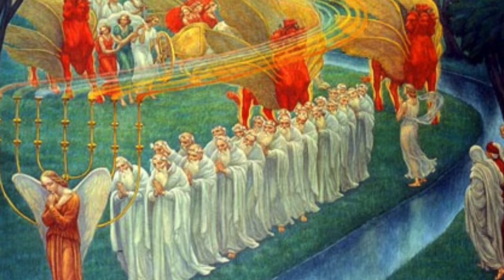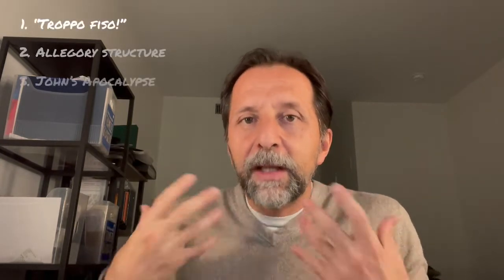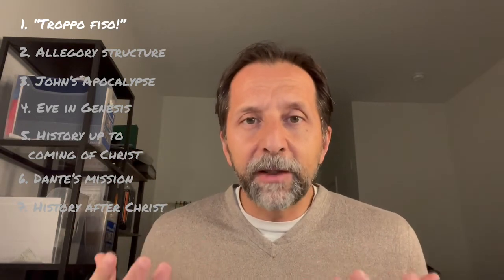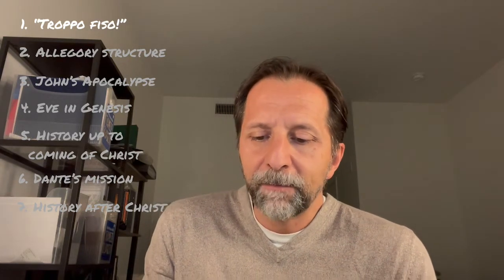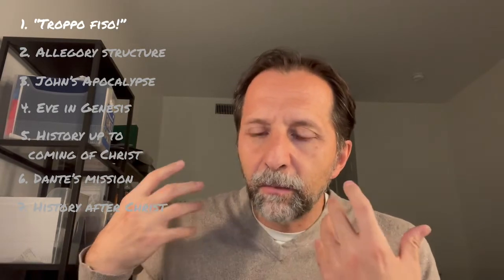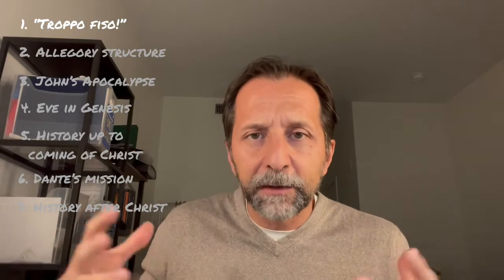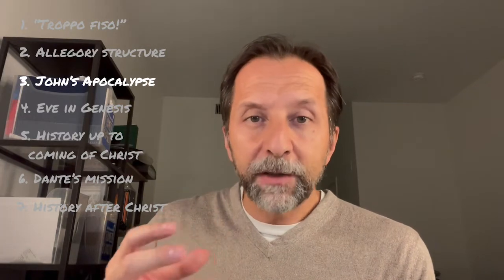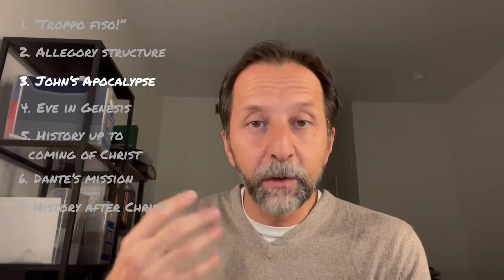PURGATORIO CANTO 32 Summary and Analysis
Analysis of Canto XXXII of Dante’s Purgatorio. Garden of Eden. The procession leaves, Beatrice stays. Representation of history before Christ and after Christ. The “puttana” and the giant.

English translation of Purgatorio used for this video:
Allen Mandelbaum, Purgatorio, Second Book of the Divine Comedy (California Dante)

Thank you all for your support, comments and interest in Dante.